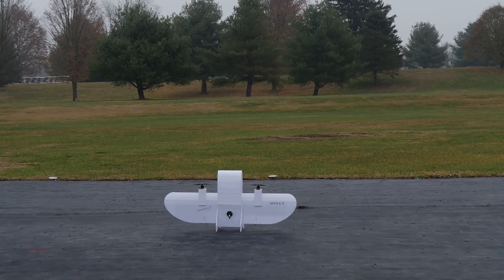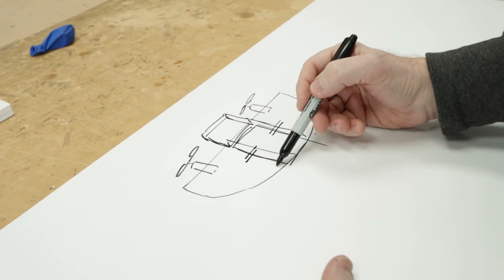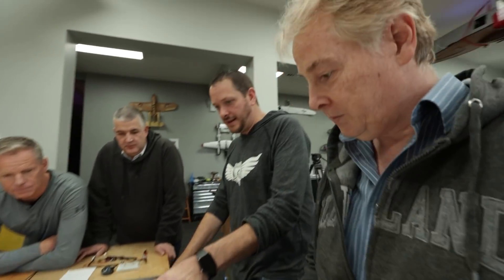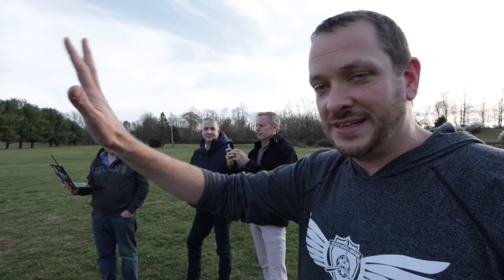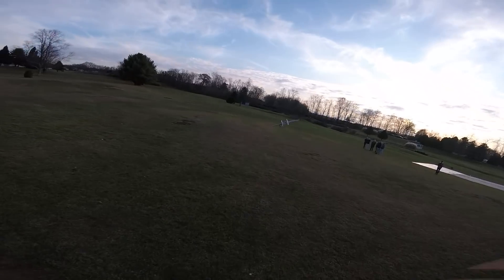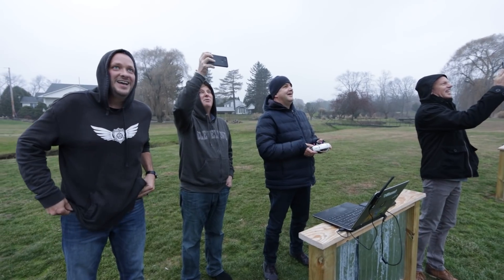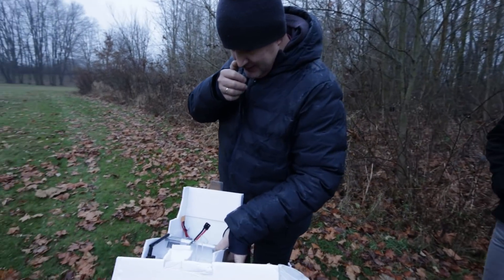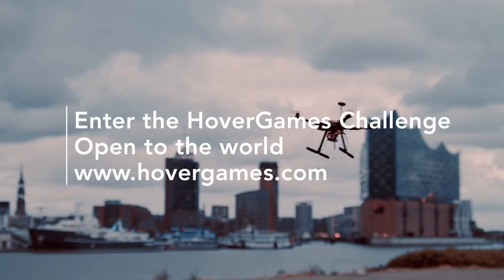Building a Drone that can Save Lives! | NXP Hovergames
HoverGames Challenge 2 has just been announced and you can join now!!

DCL The Game at Target!
DCL The Game at Game Stop!
DCL The Game at BestBuy!

Periscope► @flitetest